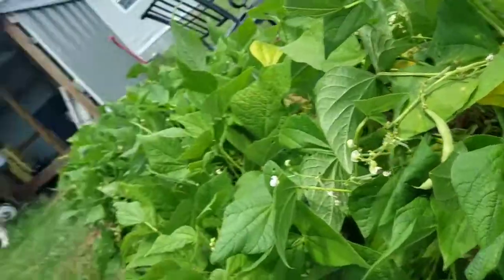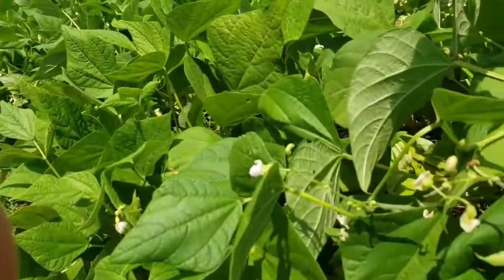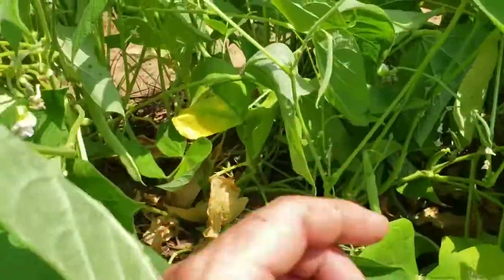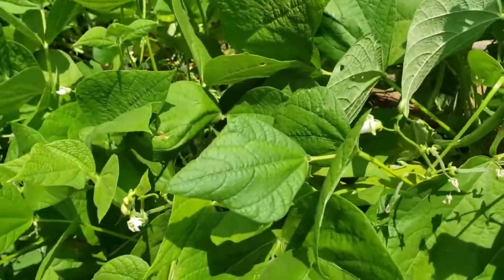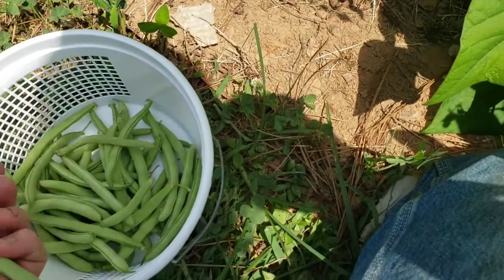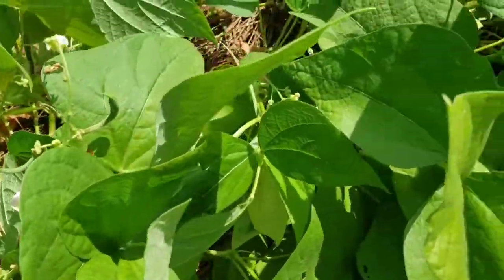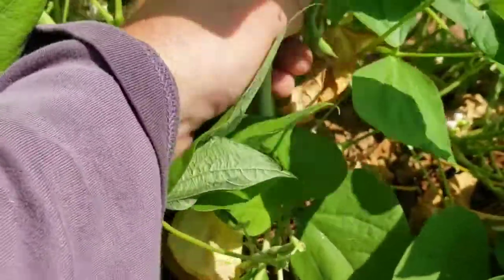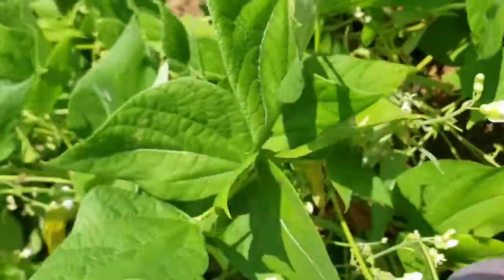First beans of the season! Top Crop Bush Beans.